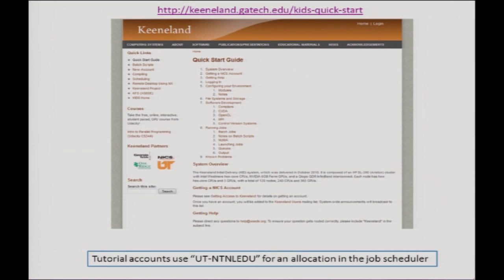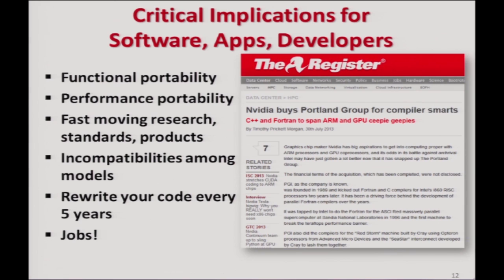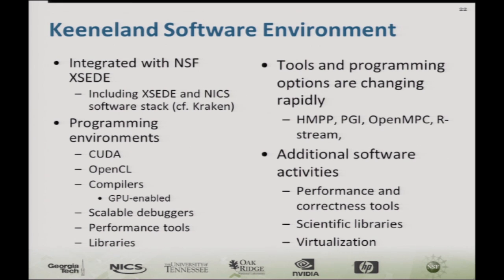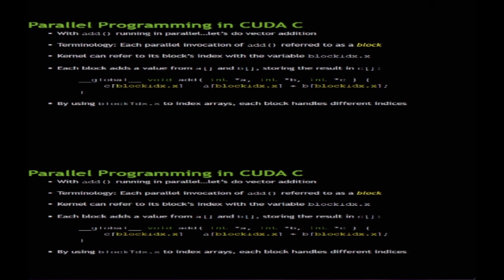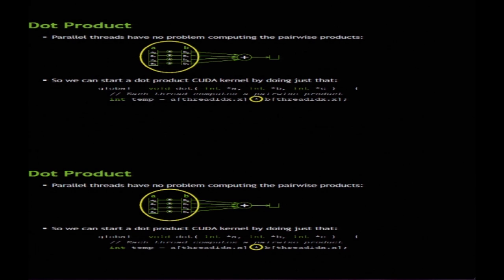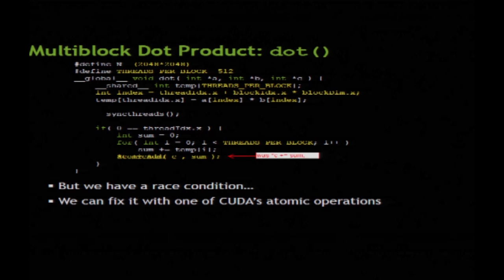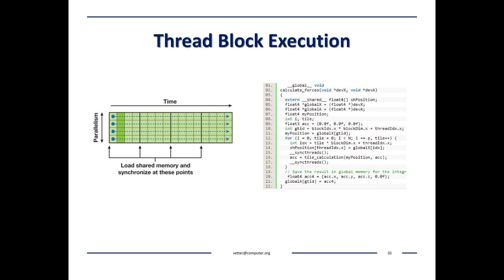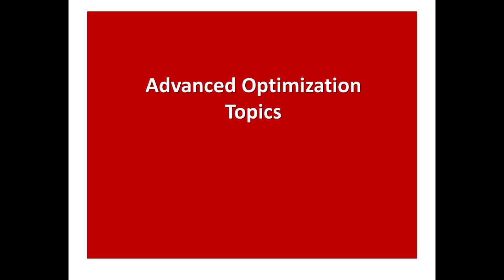Programming Heterogeneous (GPU) Systems | Jeff Vetter, Oak Ridge National Laboratory